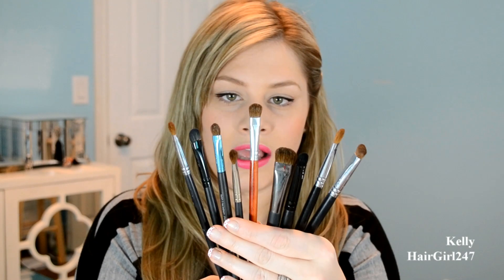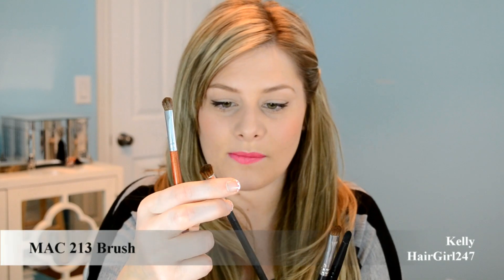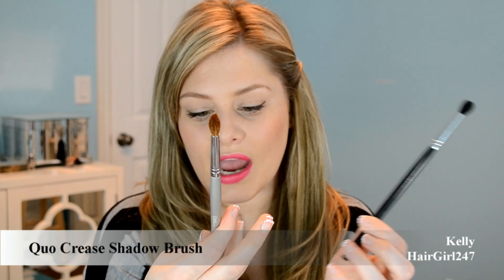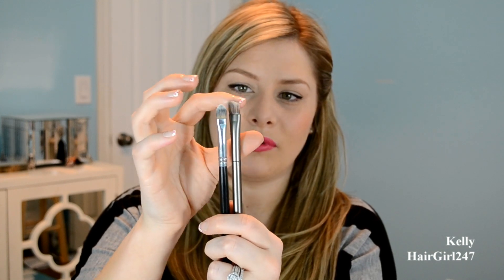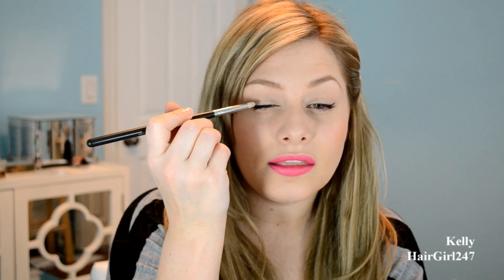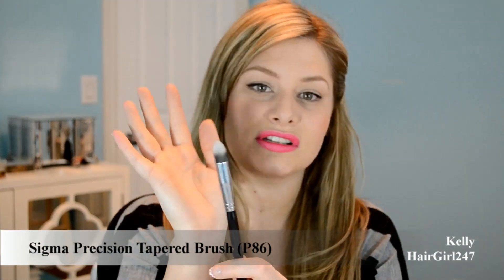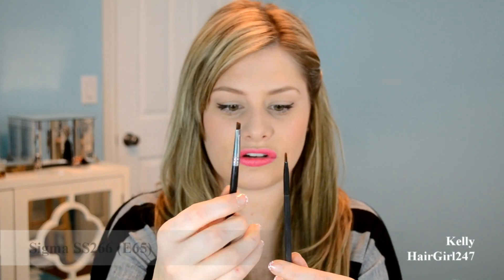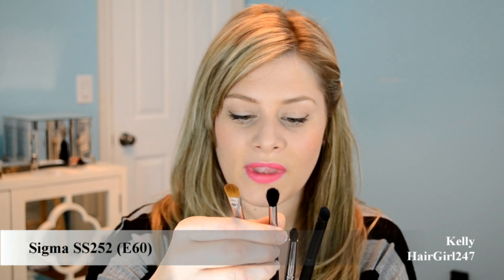Makeup Brush Collection & Favourites Part 2 (Small Brushes)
Some of my favourite makeup brushes in this video from Sigma!

Quo brushes only available at Shoppers Drug Mart

Some of my favourite MAC brushes!